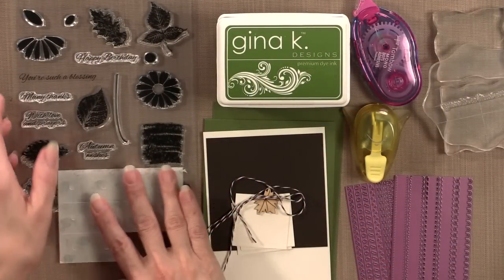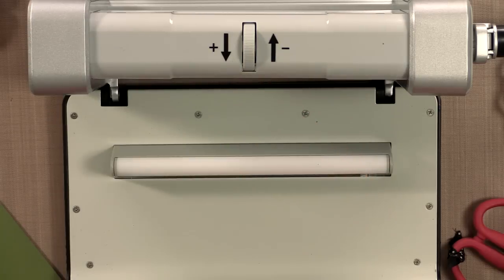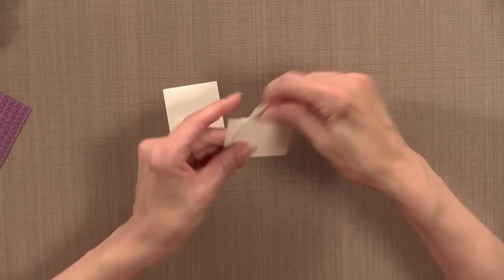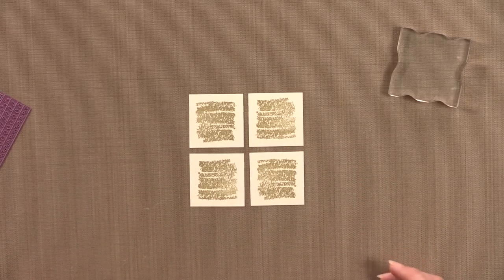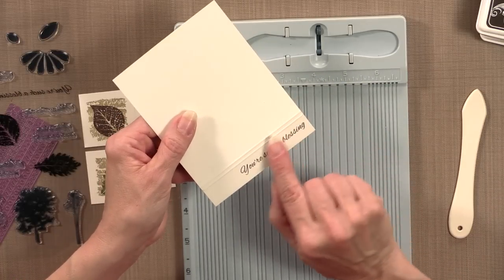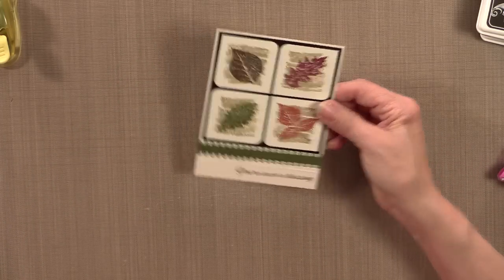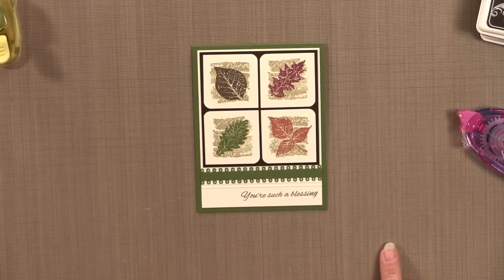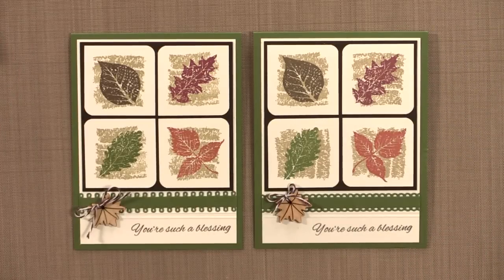Autumn Wishes Stamped Leaves Card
for stamps and supplies!

Measurements:
Fresh Asparagus Card Base- 4 1/4" X 11", scored at 5 1/2" and folded in half
Ivory Layer- 3 7/8" X 5 1/8"
Dark Chocolate Layer- 3 3/4" X 3 3/4"
4 Ivory Squares- 1 3/4" X 1 3/4"

Scrap for Ribbon Die
Supplies:
Stamp Set- Autumn Wishes from the Autumn Wishes Kit
Ink- GKD Cranberry Tart, Kraft, Dark Chocolate, Fresh Asparagus, Faded Brick
Card Stock- GKD Fresh Asparagus, Dark Chocolate, Ivory
Corner Rounder, Adhesive, Autumn Leaf WoodCut, Dark Chocolate Twisted Twine, Alison's Ribbons Die Plates, Scor-buddy